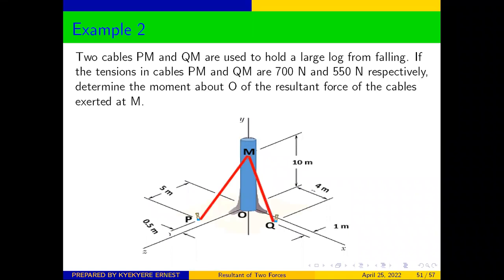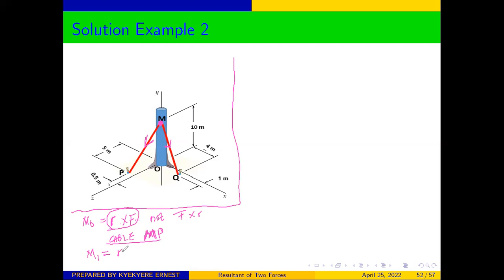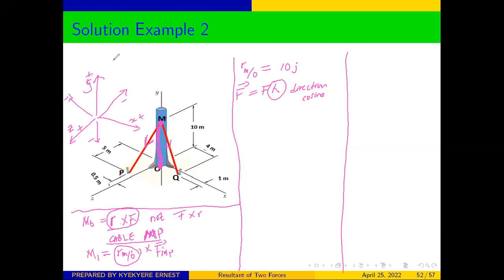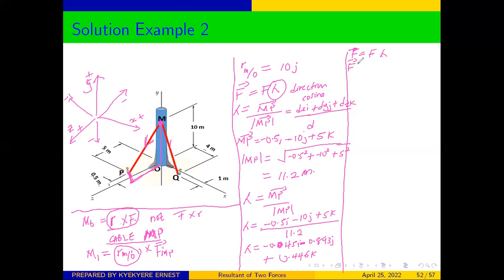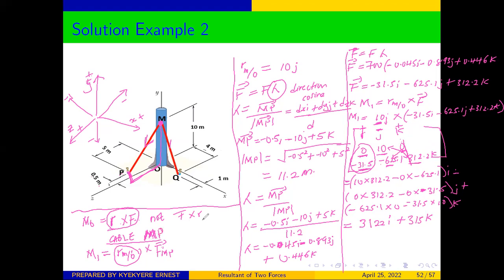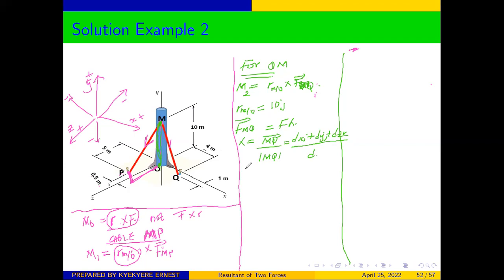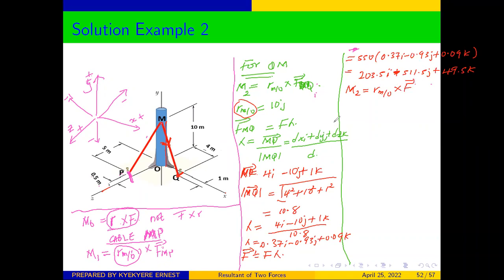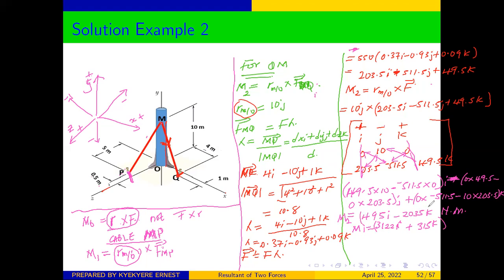Basic Mechanics: Moment of a Force About a Point Example 2 3D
This video gives a step by step tutorials on how to solve problems in engineering Mechanics: Moment of a Force About a Point Example 2 3D